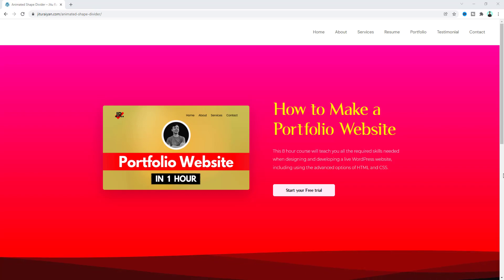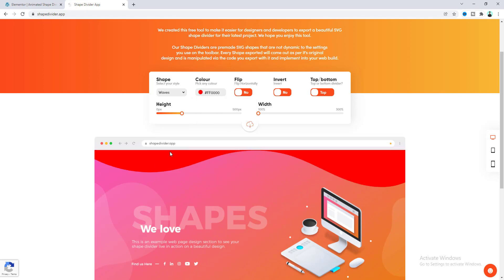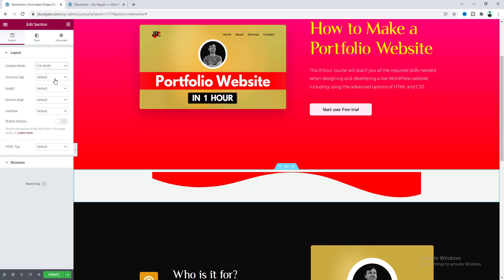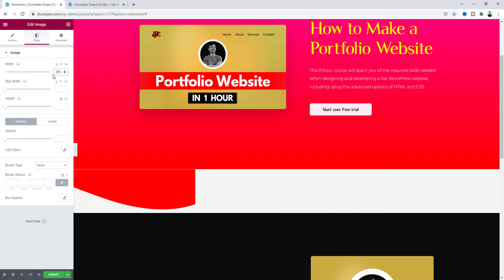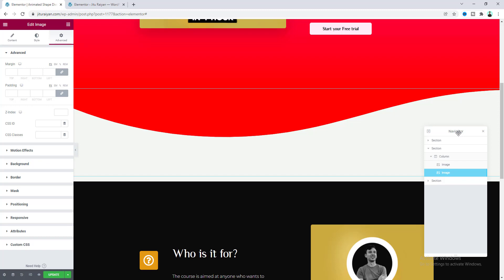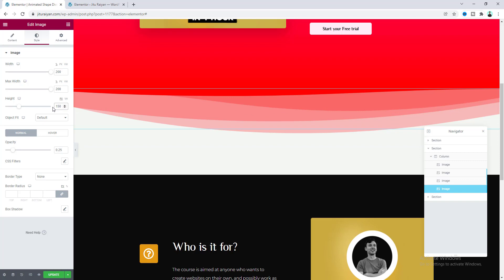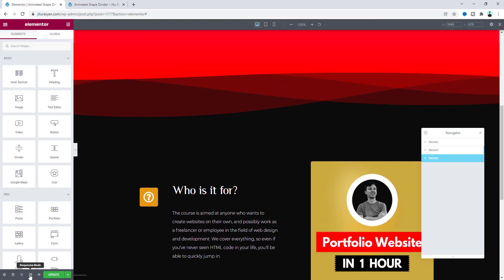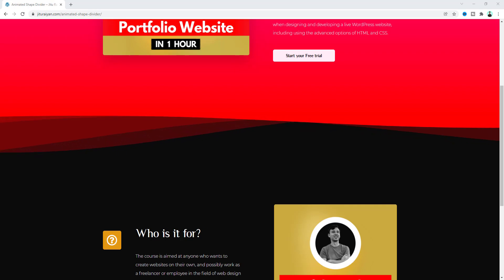[100% SMOOTH] Create an Animated Shape Divider in Elementor | Elementor Shape Divider Animation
In this Elementor Tips and Tricks tutorial, I'll show you how to create an Animated Shape Divider in Elementor.

Today I'll you how to make Elementor Shape Divider Animation. Normally, the dividing point between two sections looks linear. We’ll transform this linear divider into an animating shape divider. And the great news is here we don't need any extra WordPress/Elementor shape divider plugin.

First, we need to go to an shape divider generator website and make an custom shape divider image from here. We'll use that image as a shape divider between 2 sections. In a section, we have take multiple shape divider image and give those different height, width, opacity for scuffling the design and also create some transparent Elementor shape divider. And lastly, we have also added animation with that shape divider image.

We have also check this from our tablet and mobile devices.